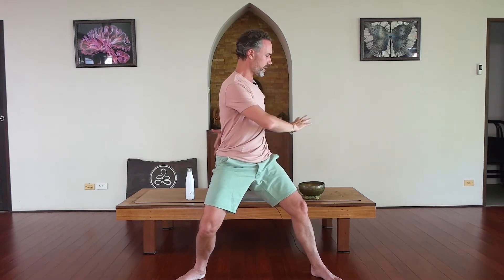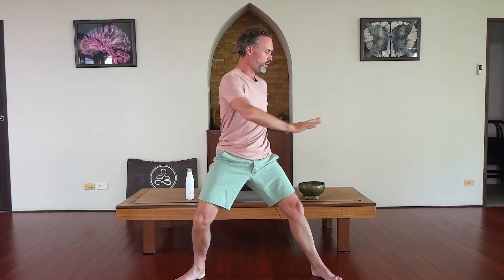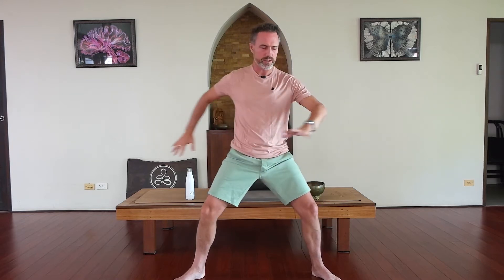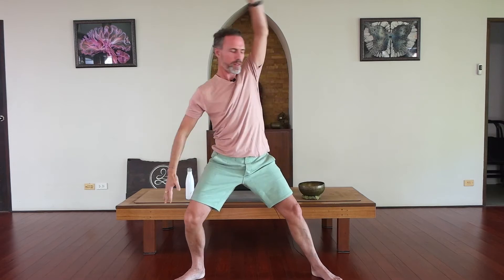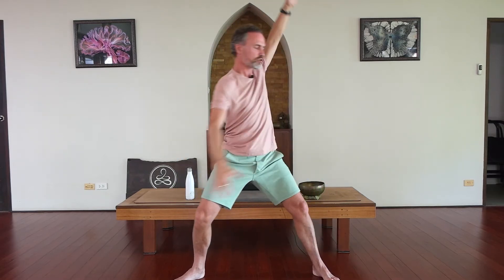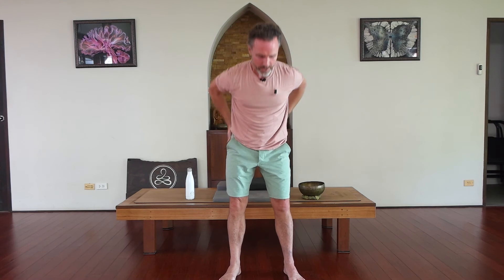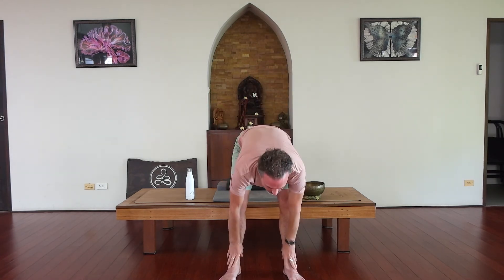Energy Enhancing Movement Practice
Feeling sluggish or tired? Then try this energy enhancing movement practice with Paul Dallaghan. A simple routine to improve lymphatic drainage, blood circulation and more. This routine is especially useful to prepare for breath / pranayama or sitting practices

originally streamed live from Samahita Retreat on 27 July, 2020